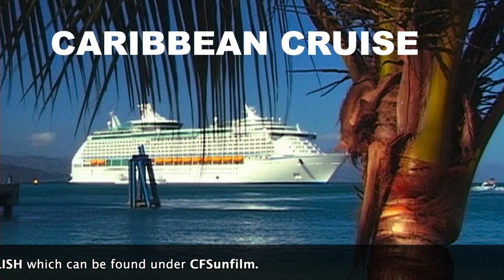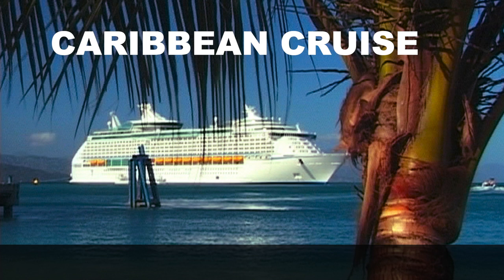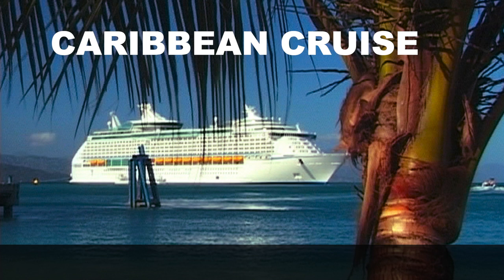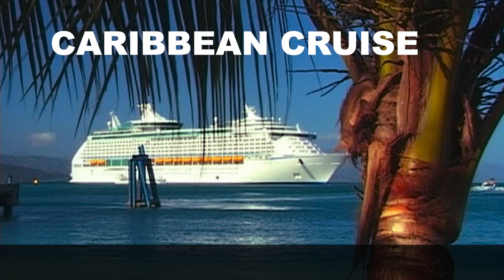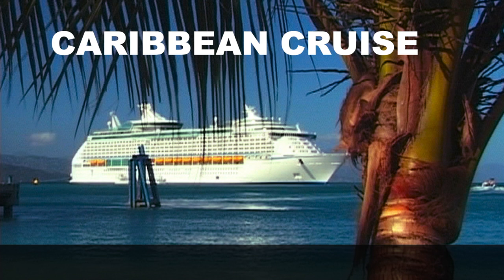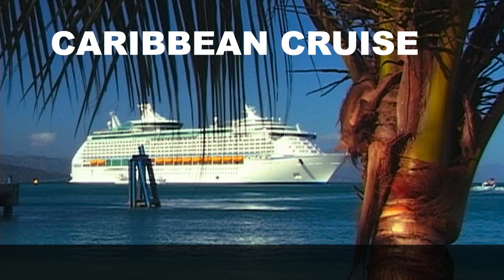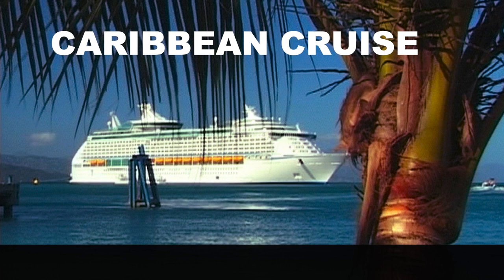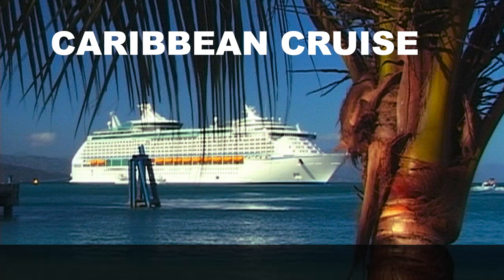Caribbean Cruise | AudioBook | Arcadia Home Entertainment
On Tour... - Exploring The Extraordinary